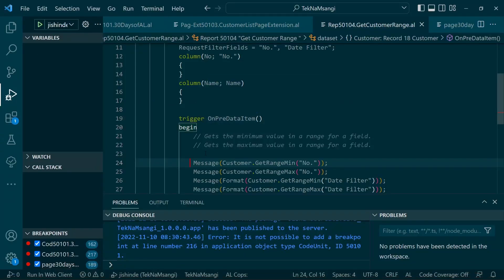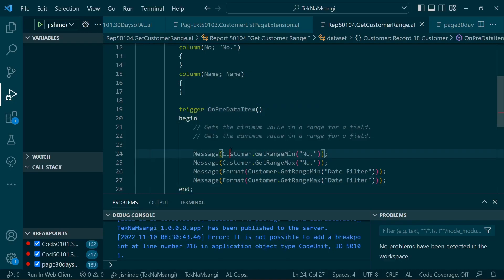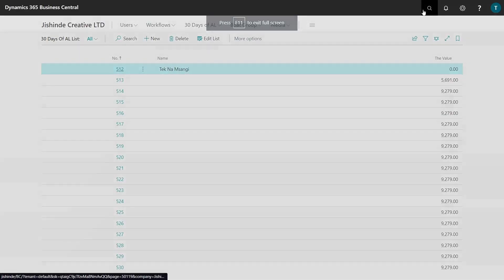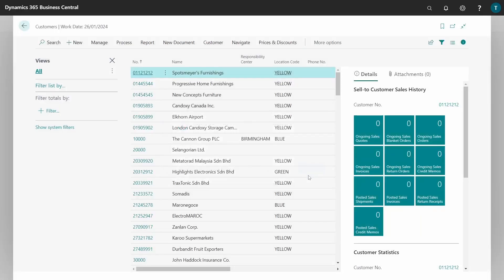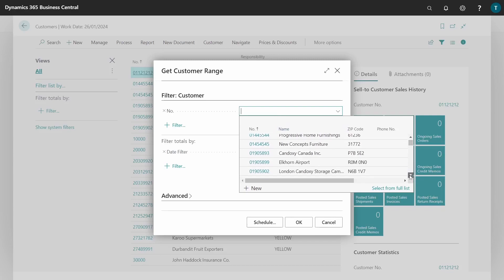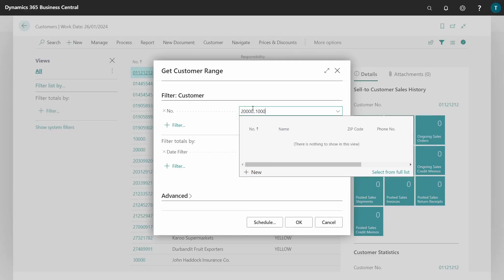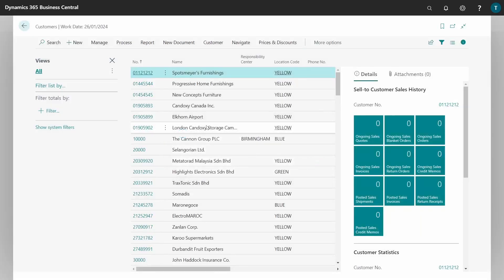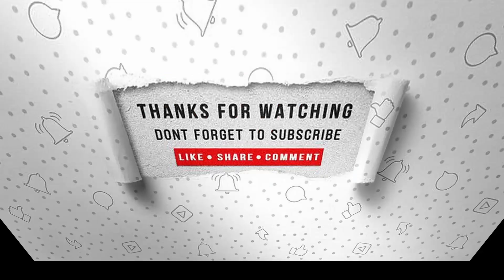How to use the GetRangeMin & GetRangeMax in Microsoft Dynamics 365 Business Central.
GetRangeMin: Gets the minimum value in a range for a field.
GetRangeMax: Gets the maximum value in a range for a field.

In this video we look at both.

The Contents;
0:00 (Introduction)
1:00 (Example of GetRangeMin & GetRangeMax);
5:20 (Conclusion)